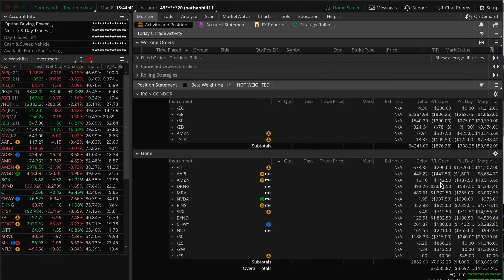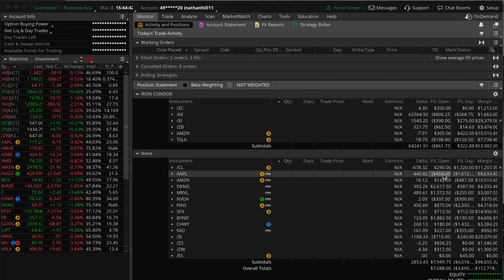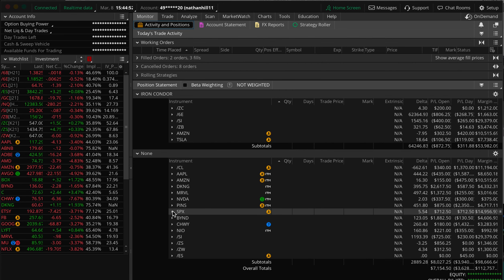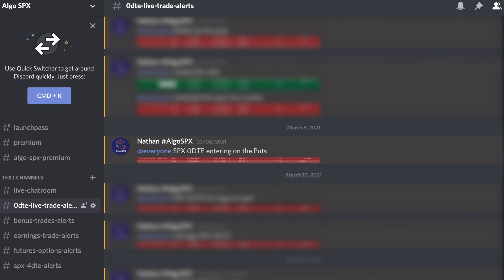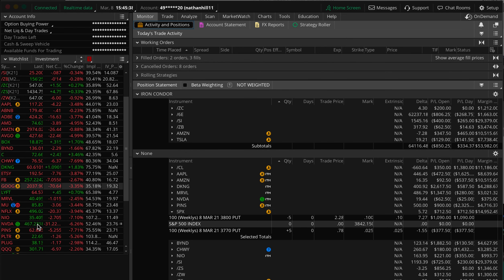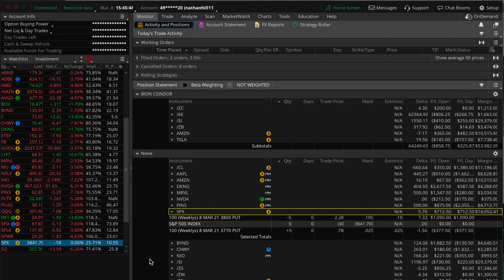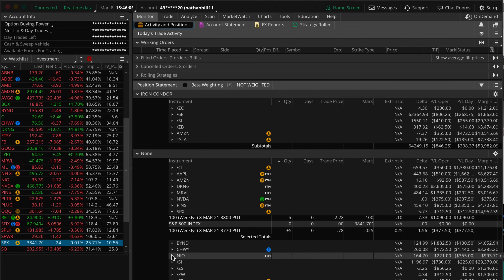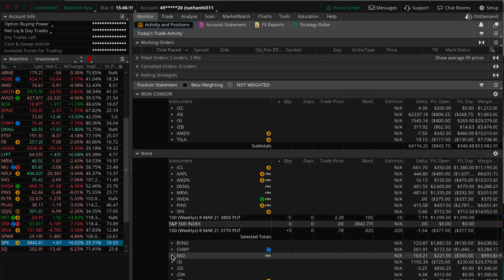March 8th, Live SPX 0DTE Day Trade Results: $750 Profit!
Live Day Trading Results March 8, 2021 SPX SPY 0DTE: Credit Spread | Iron Condors |  Options Trading
theta decay